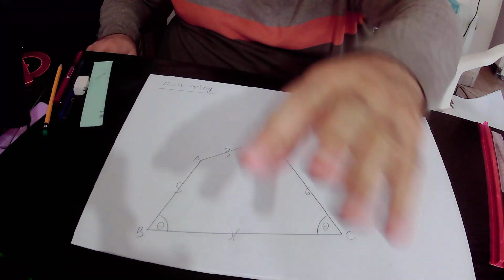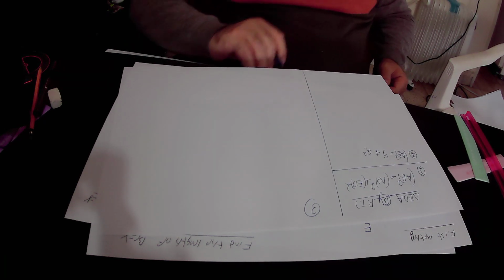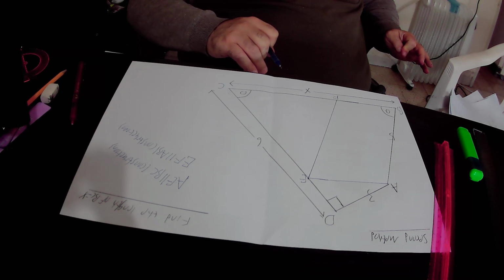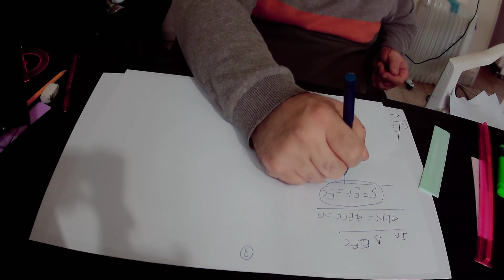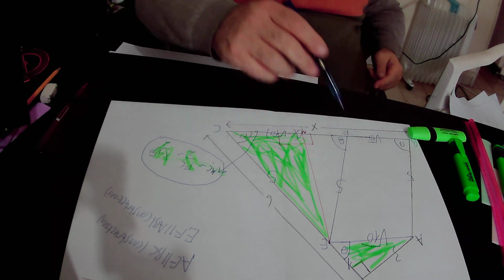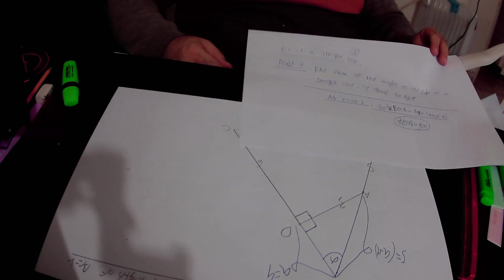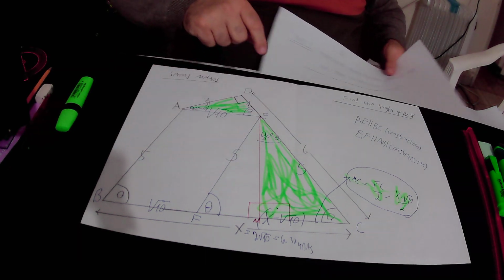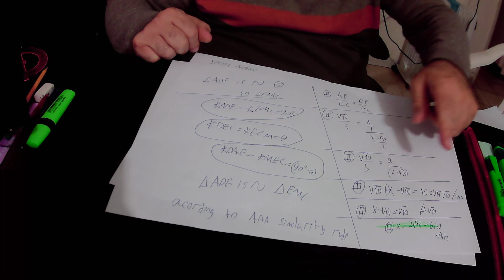FIND THE LENGTH OF LINE SEGMENT X